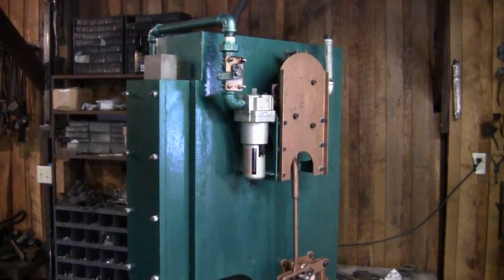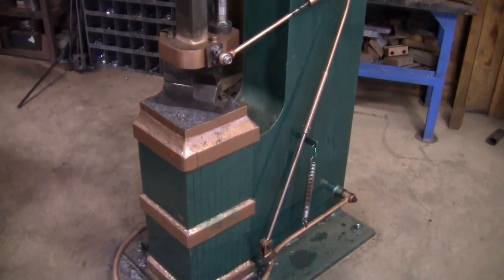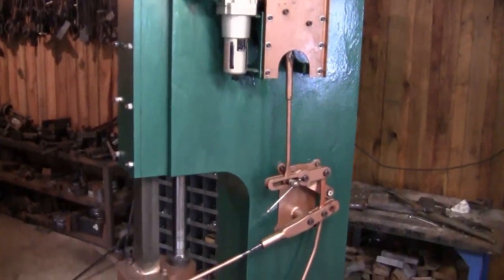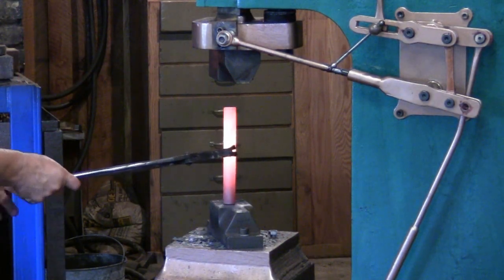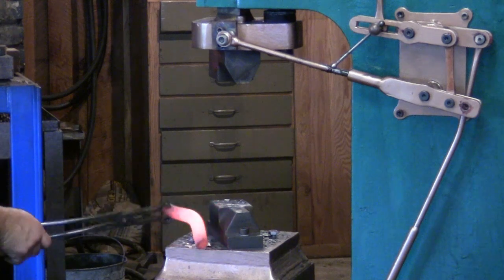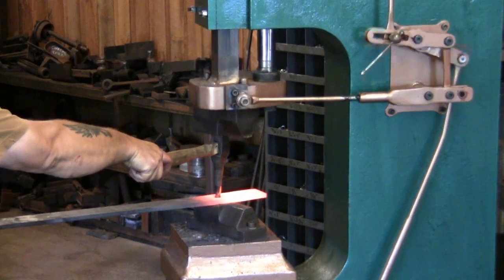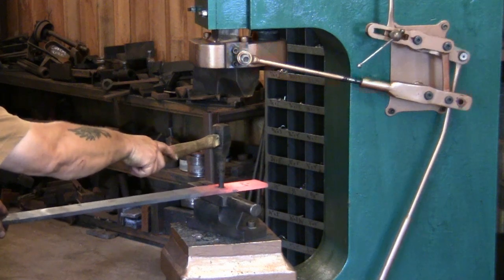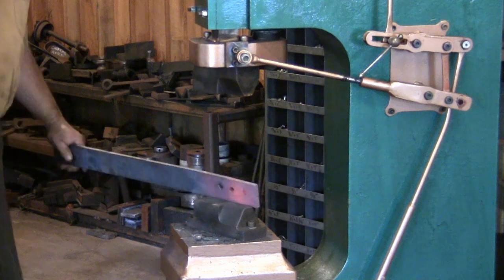Ken Zitur KZ100 Power Hammer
This is my design for an air hammer that uses steam hammer style linkage to control the operation of the hammer.

The KZ100 Power Hammer operates just like a steam hammer. We use a mechanical linkage and a directional valve along with compressed air to operate and control the hammer. There are no solenoid valves or limit switches.

This 100llb hammer runs on 90 -100psi delivered from a 5hp two stage compressor that puts out 17cfm@175psi and is 20 years old.